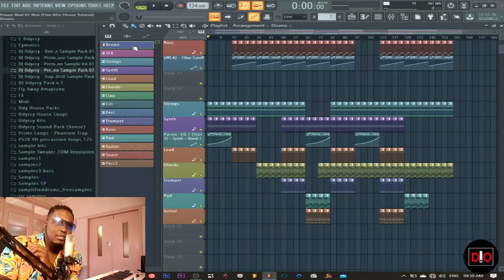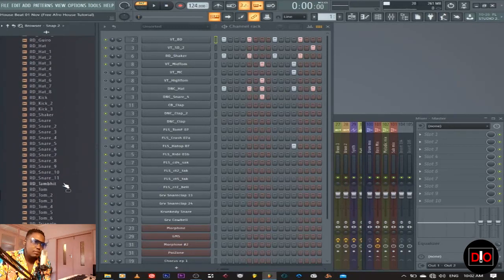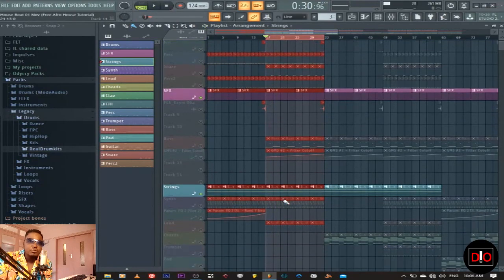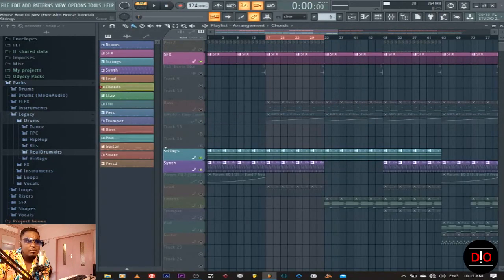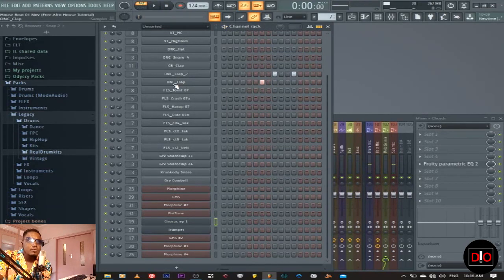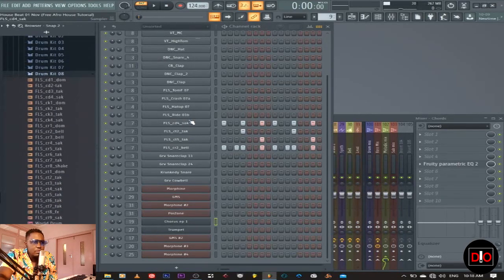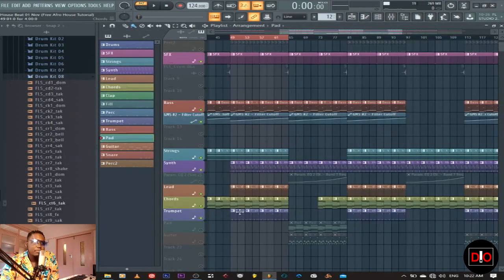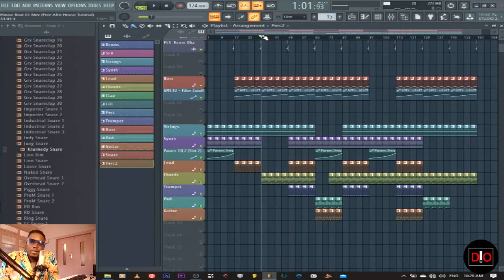Afro House Using FL Studio Stock Plugins (Free FLP)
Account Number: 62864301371